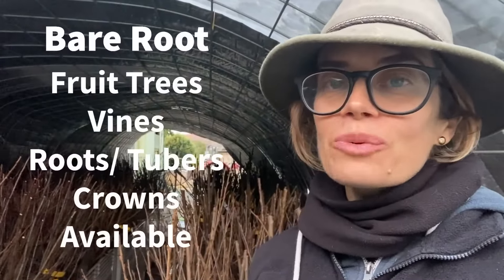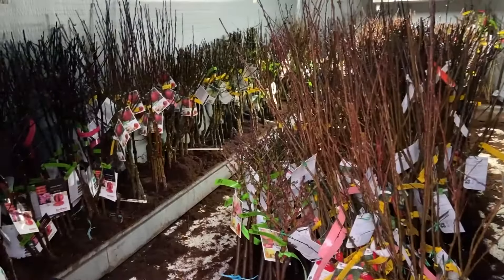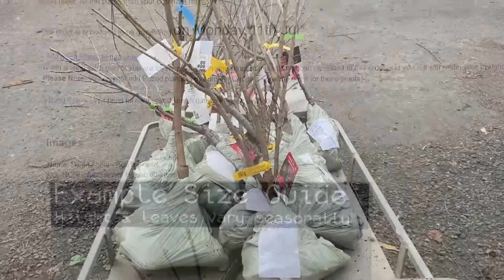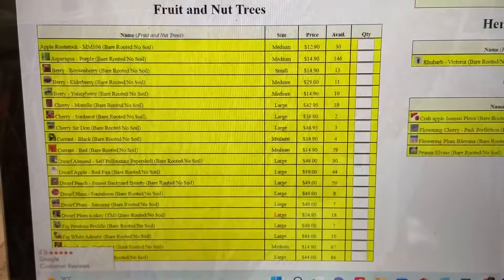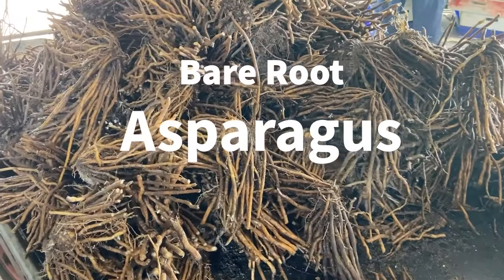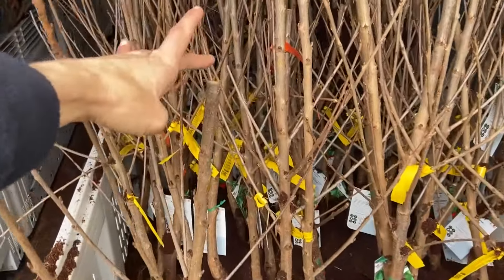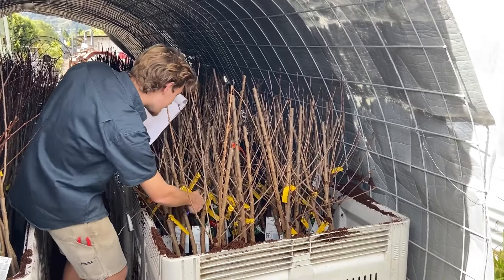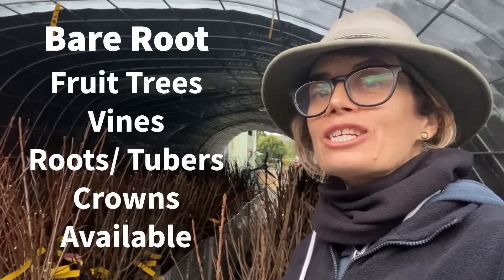Bare Root Fruit Tree stock levels are growing (Available Once a Year)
Many Bare Root Fruit Trees can only be purchased in Winter. They are bare root because they have no leaves, no pots and are just sent totally dormant looking just like a stick. But with the potential to grow into an amazing fruit tree. They are starting to arrive into Daleys Fruit Tree Nursery. So don't miss the opportunity to get some of these plants.

Bare Root Fruit Trees Ready to be sent.